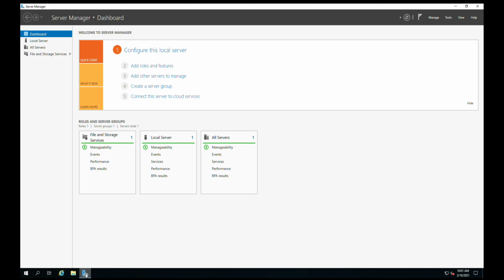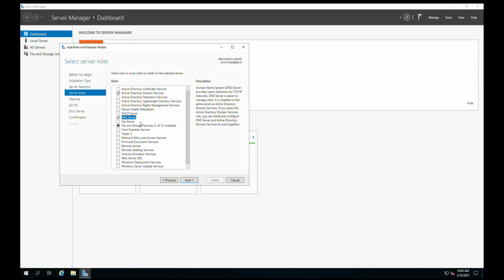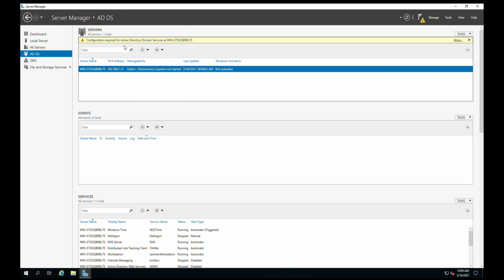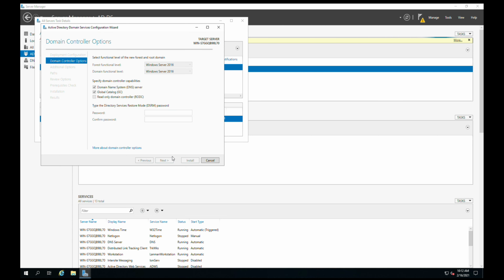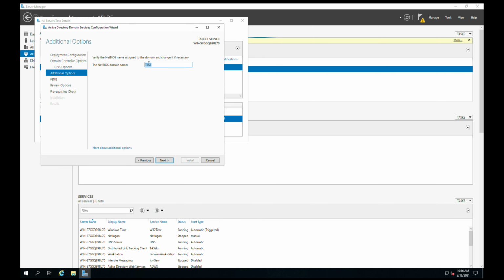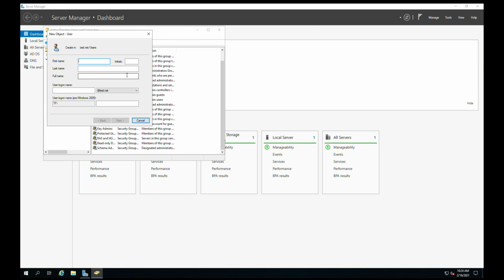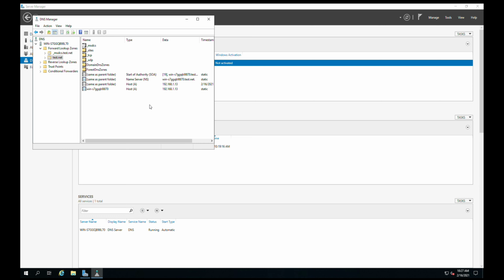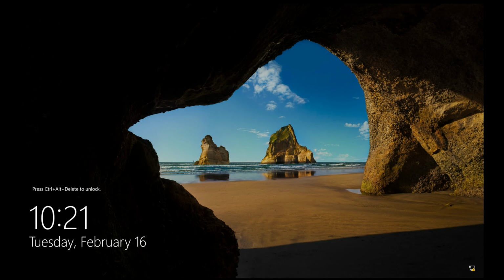Windows 2019 Domain Controller Setup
How to setup a Windows 2019 Domain Controller.

Time Stamps:

  0:00  Intro
  1:05  Add Domain Controller, DNS & File Server Rolls
  5:39  Feature Options
  6:44  Install and wait
  8:42  Active Directory Setup
  9:40  Domain Controller Type Selection
11:40  Function Level 2016
14:43  NetBIOS Name
16:00  AD Installation
18:18  AD Users & Computers Overview
19:11  Dashboard Tools Overview
19:42  DNS Setup
22:30  Attaching a PC to the Domain
24:20  DNS Settings Change
26:03  That's it! Like, Share, Subscribe

EPYC Server Build Part 6 (Hyper-V Setup & VM Creation)